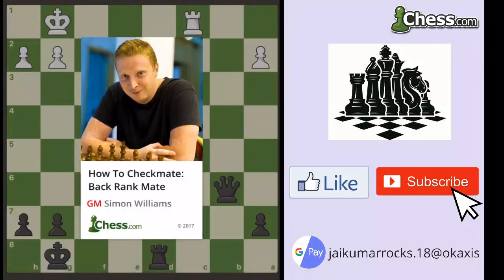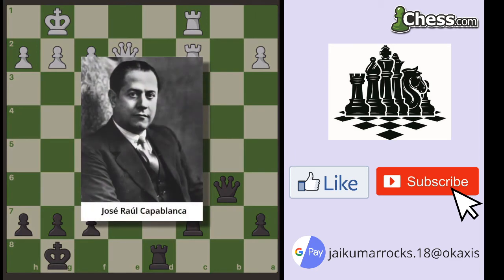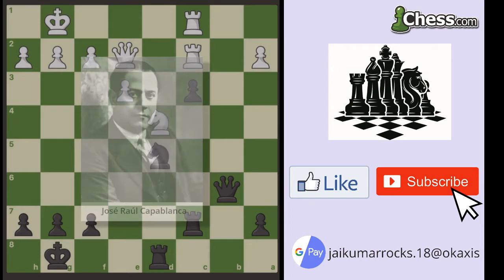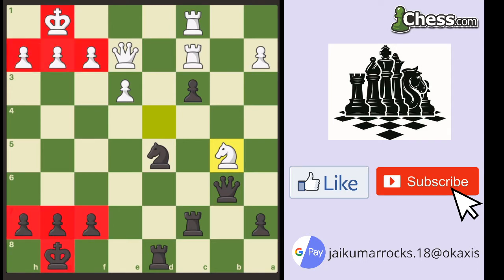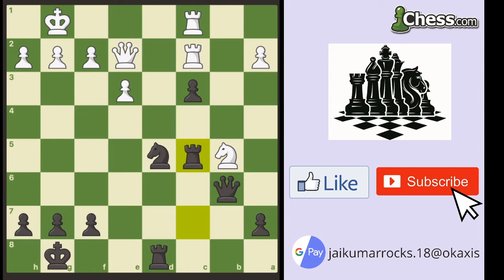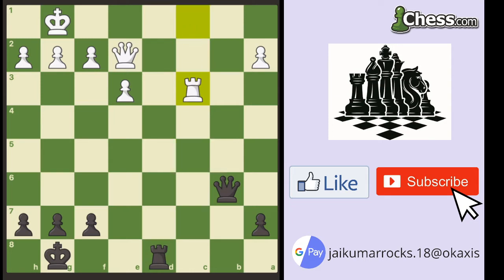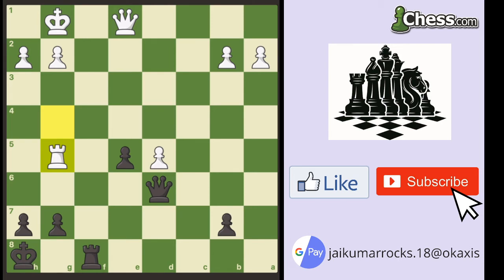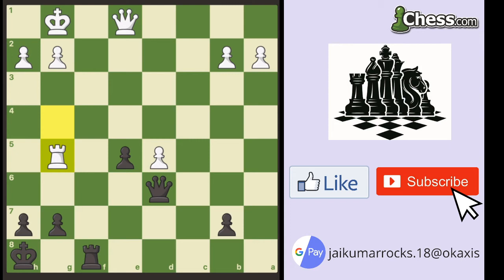Back Rank Check Mate in Chess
Welcome to Chess Throne Channel
In this video one of the checkmate pattern in shown called Back Rank Mate  which is a must know pattern for all chess aspirants.
Follow such videos to become a strong chess player like
Magnus Carlsen || Hikaru Nakamura || Sagar Shah || Vidit Gujrathi || Samay Raina || Tanmay Bhat || Biswa Kalyan Rath || Vaibhav Sethia || Adhiban || Tanya Sachdev